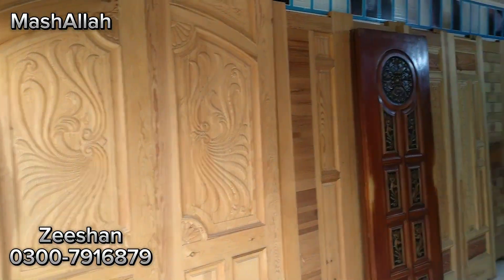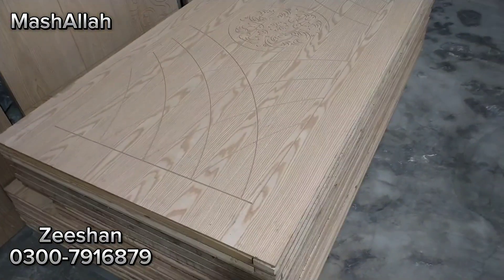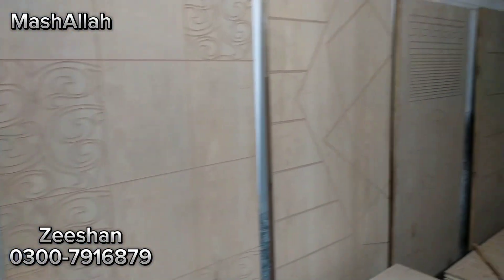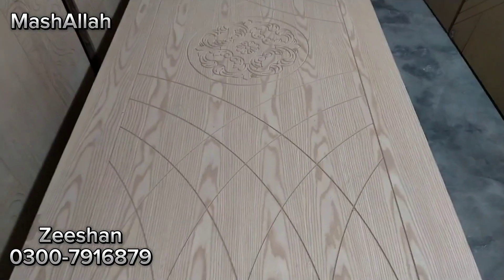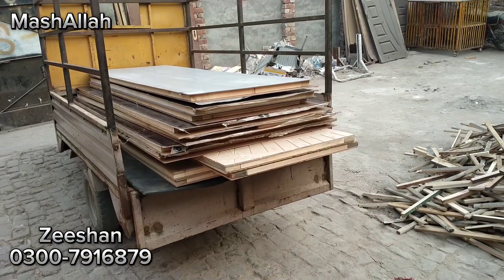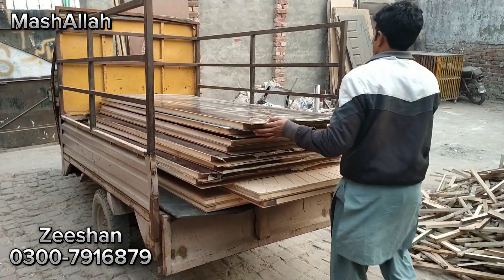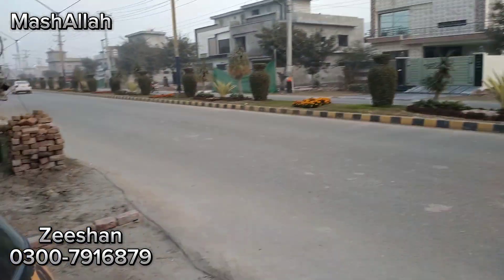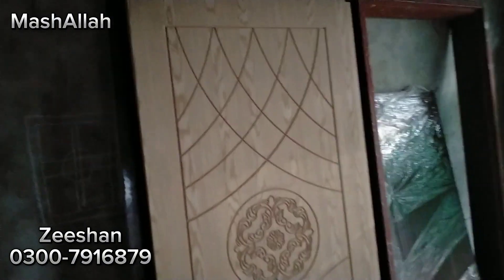Ghar ke Lye Doors Khareedne Gaye | Shopping Vlog | Wood Doors | Ayesha Gill Official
Hi friends in this video im going to share a vlog of wood doors shopping